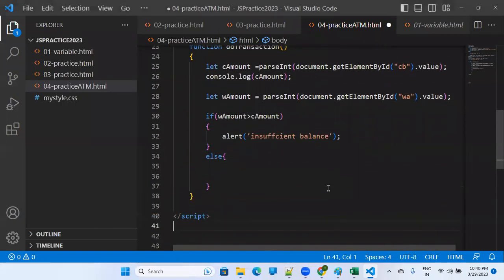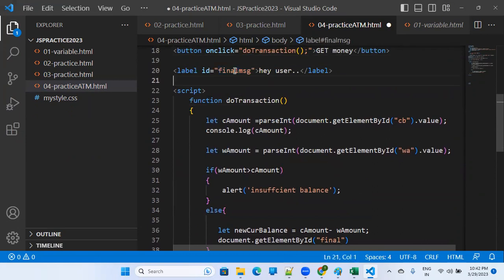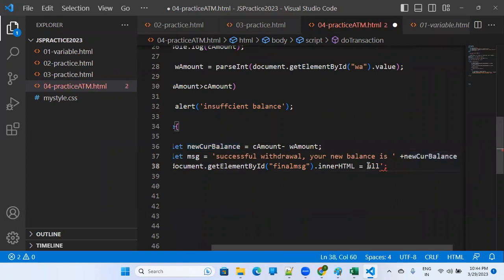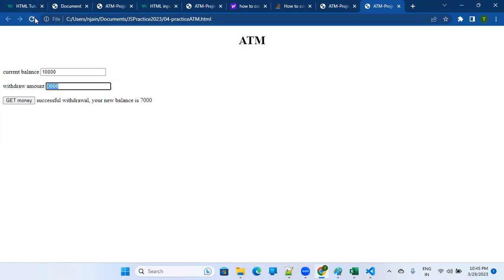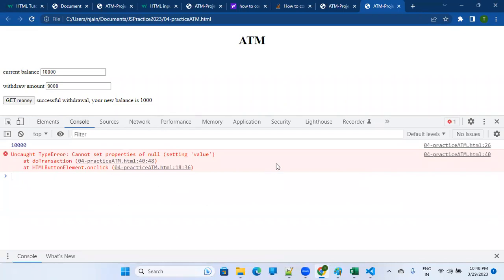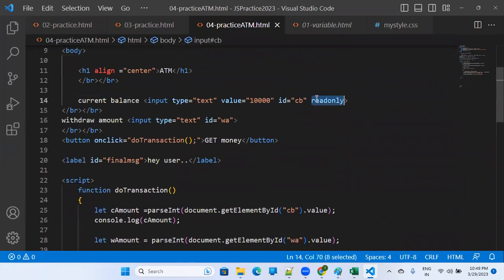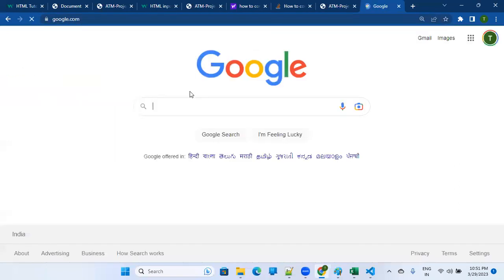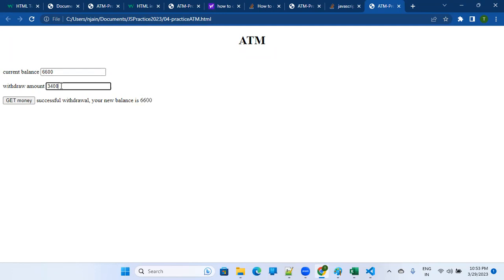part2 day3 javascript